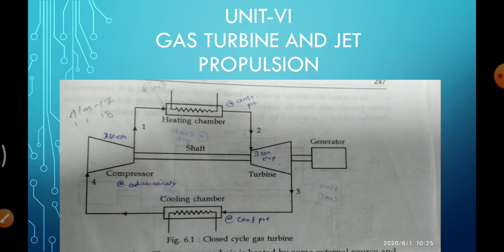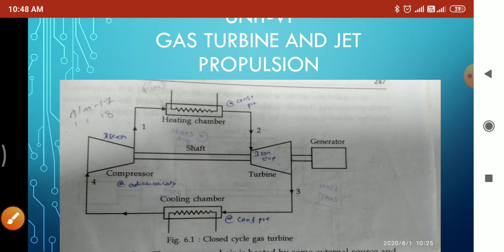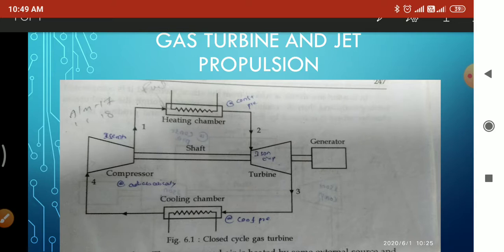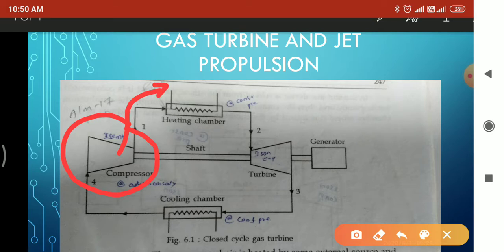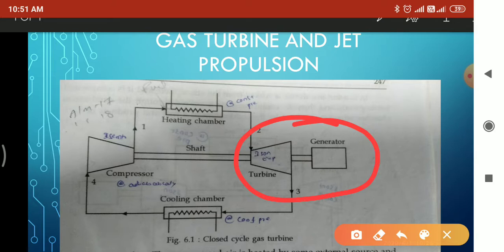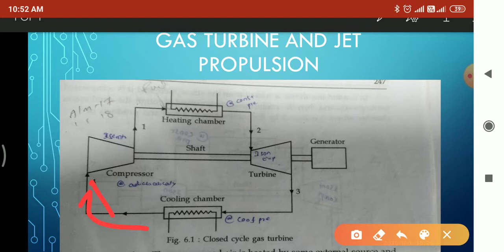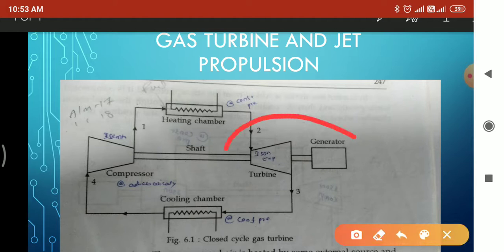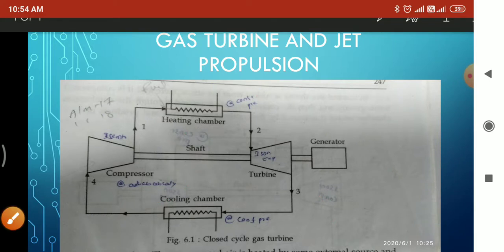Closed Cycle Gas Turbine